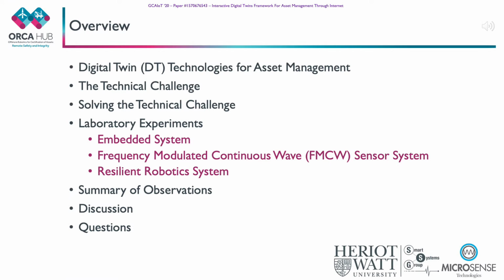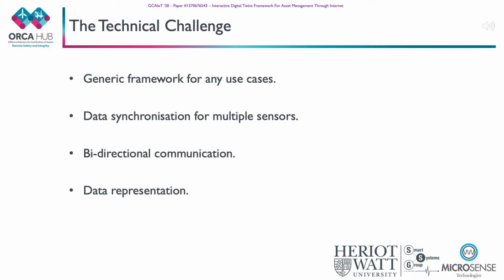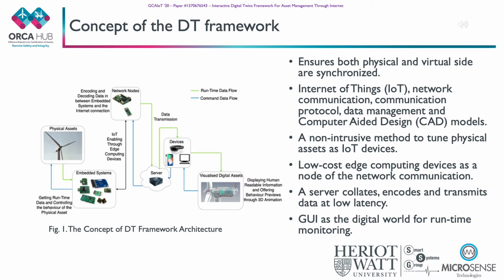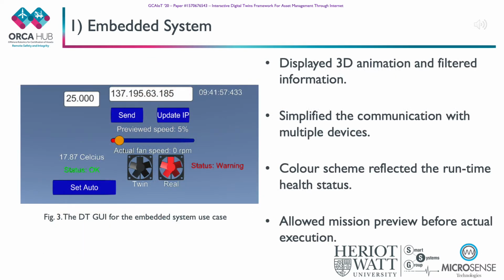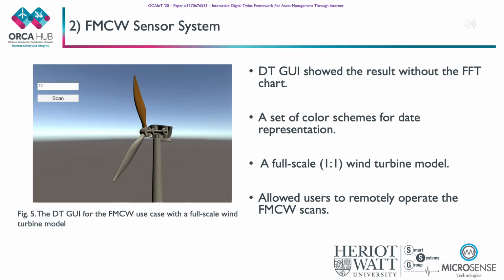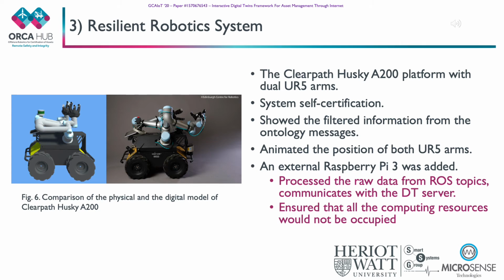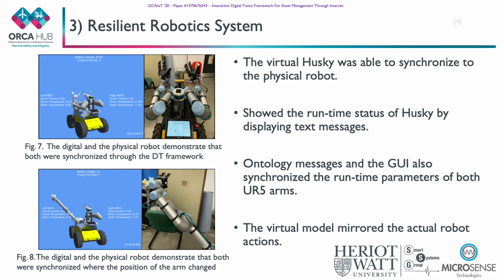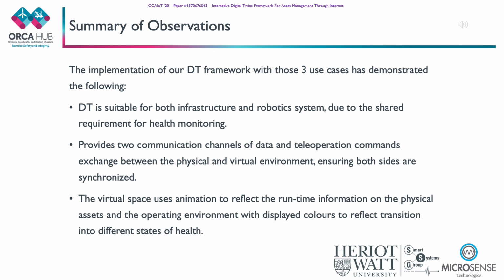Interactive Digital Twins Framework for Asset Management Through Internet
Presented by Mr Leo Kong on Monday 14th December at the IEEE Global Conference on Artificial Intelligence and the Internet of Things.

Digitalization is influencing the design, operation and management, as well as planning functions for products and services across a myriad of industries. In our research we focus on the specific needs and challenges in the asset management of remote critical infrastructure. We propose a single Digital Twin framework which can synchronize the data and communication protocols across multiple devices to support exchanging data between the physical world and the cyber world under any scenario, anywhere and at any time. Our framework can support the synchronization of 1000 different sensors and actuators. The results of our Digital Twin are demonstrated using embedded, front-end sensing for offshore energy assets. It can filter and translate complex data and messages from any embedded sensor and operating system. Furthermore, we show how a complete Digital Twin framework allows end-users to simulate future events capturing the interactions between the environment, people and assets, enabling a better understanding of operational risks and remaining useful life of assets.